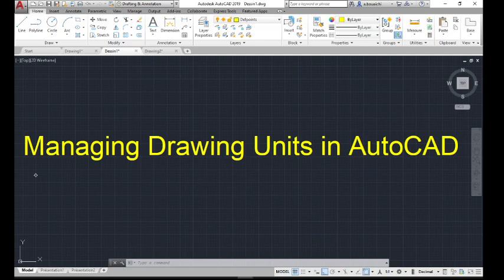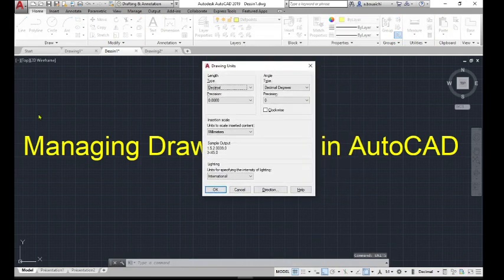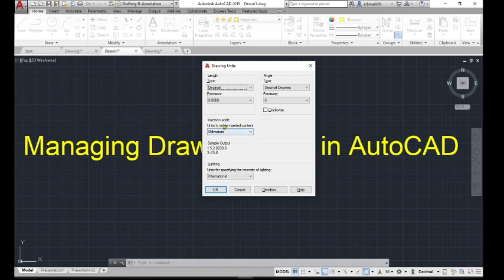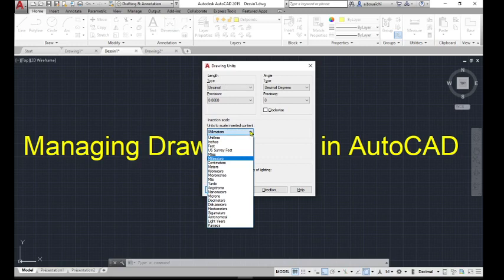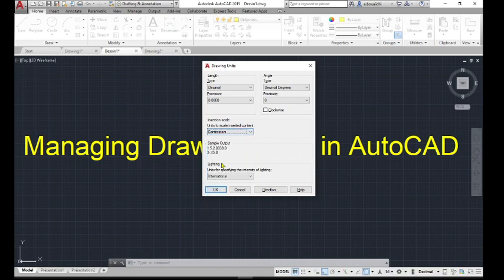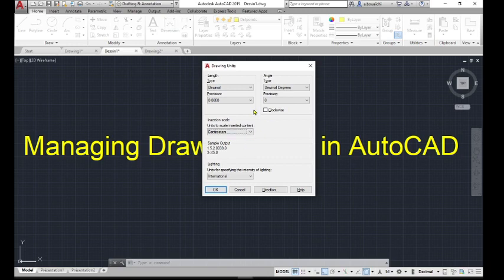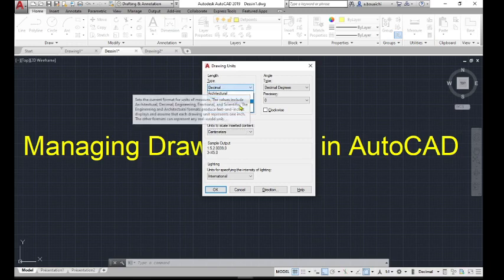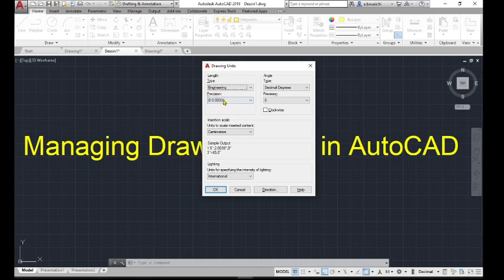Managing drawing Units in AutoCAD